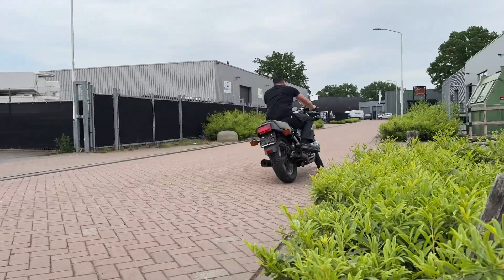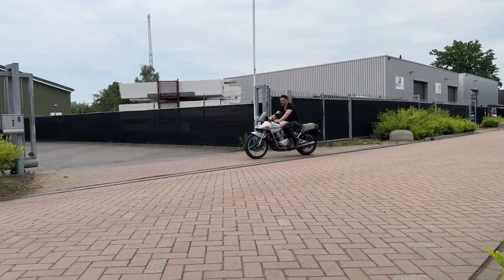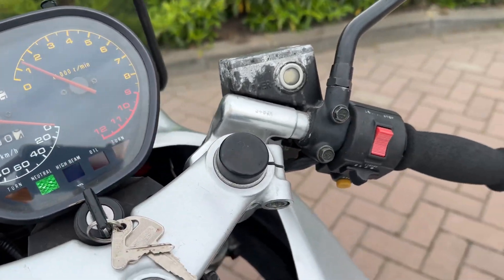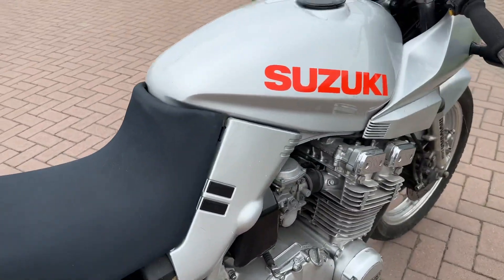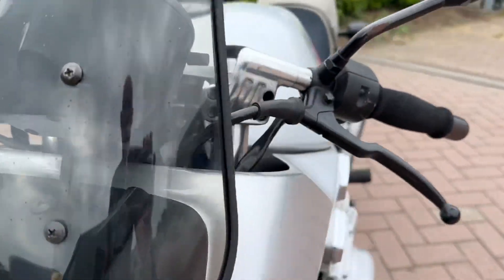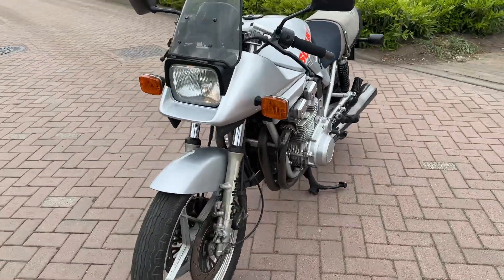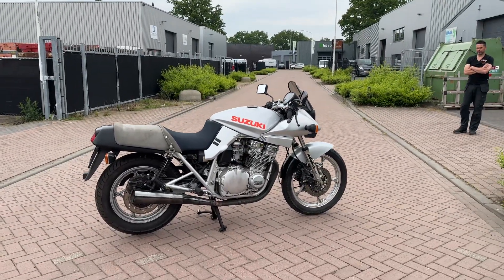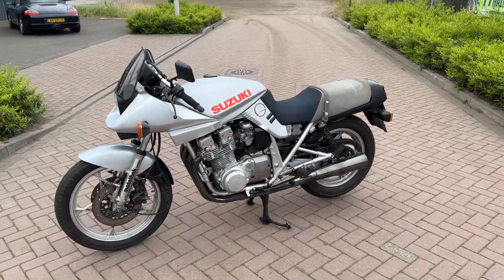Suzuki Katana 1100 for sale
Hoog Vaartje 9,
5712BZ Someren-Eind
The Netherlands